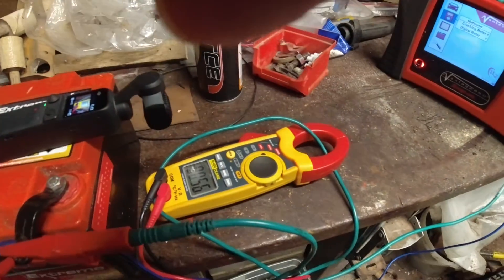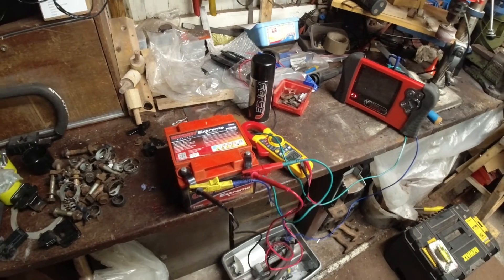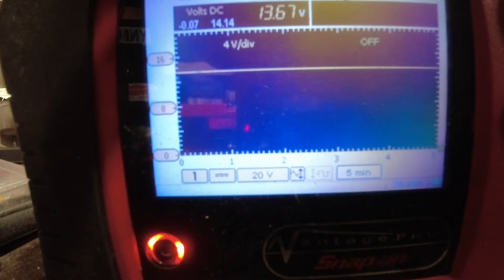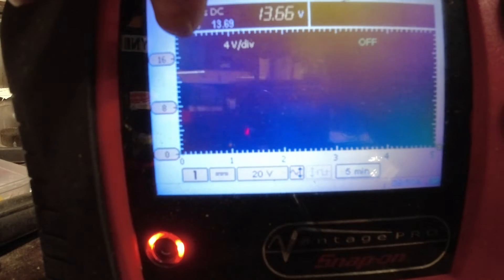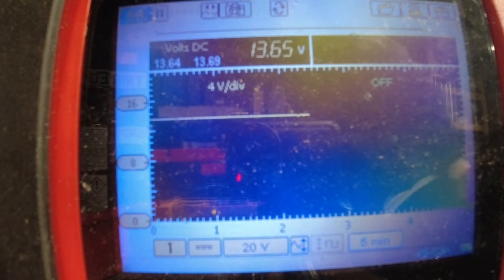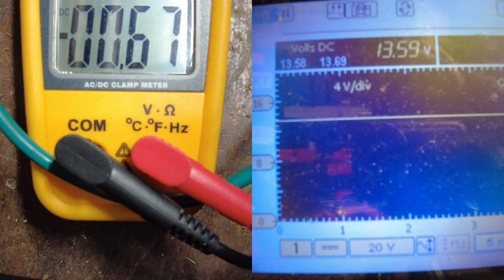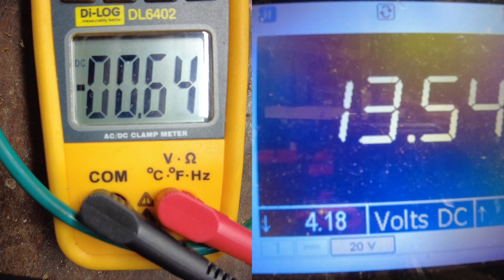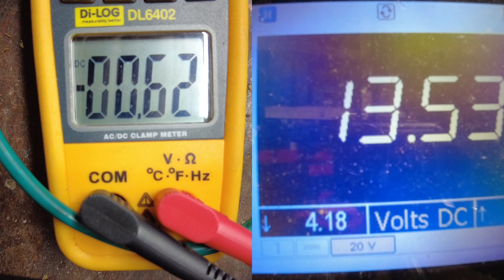12 volt battery drain on hybrids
i,m only trying to explain about the continuous battery drain all modern cars suffer with